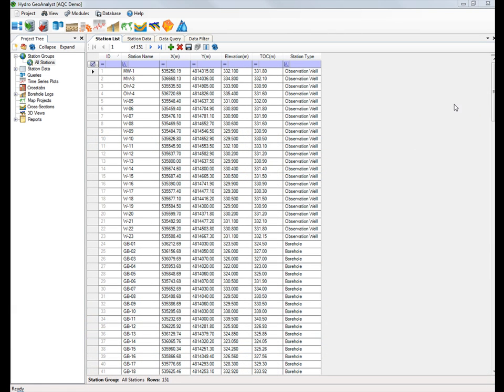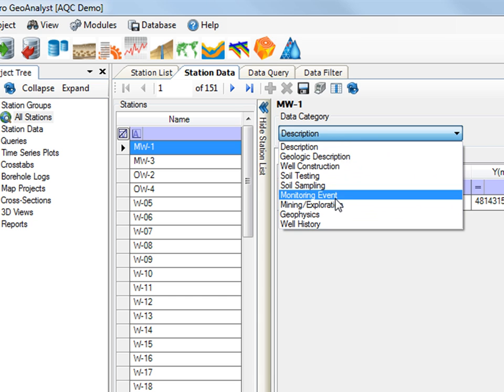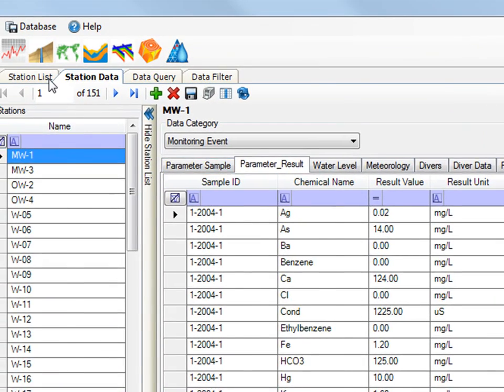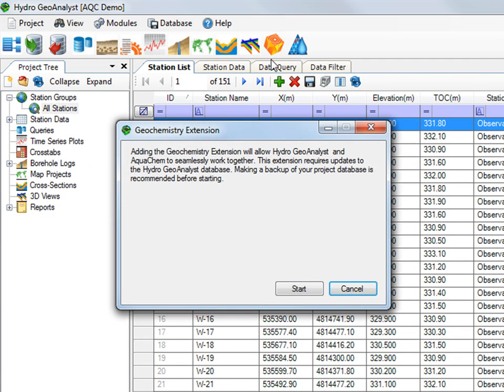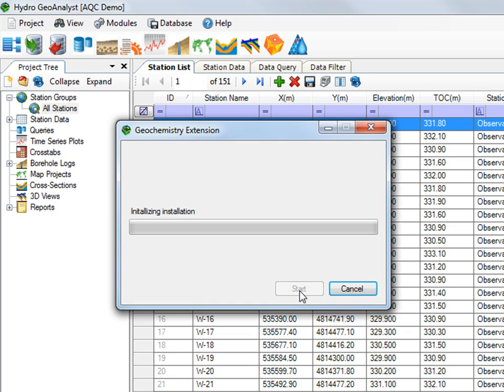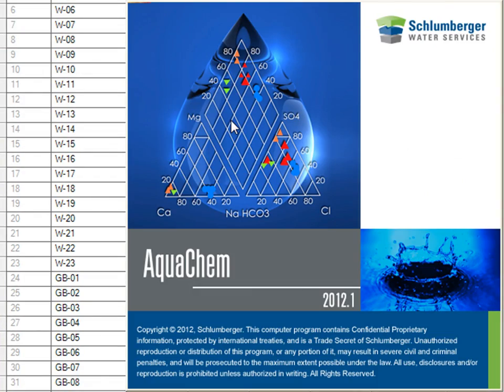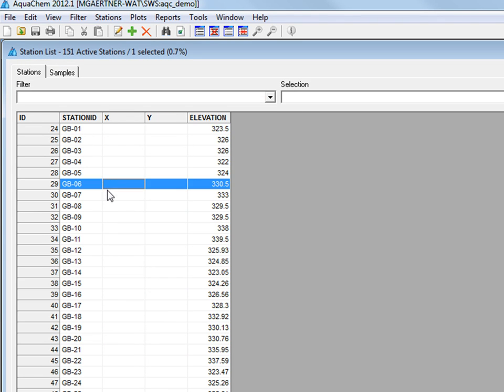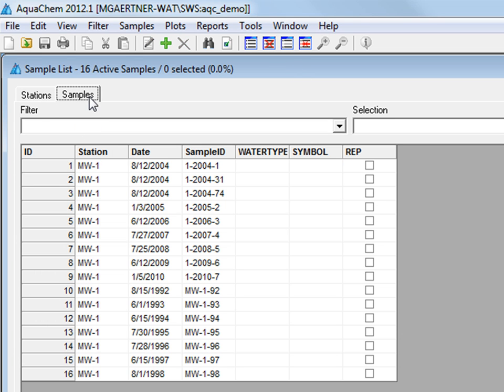Hydro GeoAnalyst | Water Quality Analysis with AquaChem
The new geochemistry extension in Hydro GeoAnalyst (HGA) is powered by AquaChem water quality analysis software.   With this extension geochemical data stored in the HGA database can be easily loaded into AquaChem for advanced analyses, interpretation, modeling and reporting of water quality data.  This video demonstrates how to load HGA geochemical data into AquaChem.